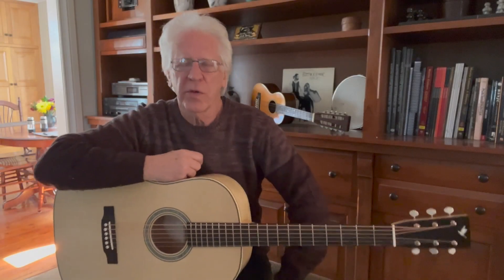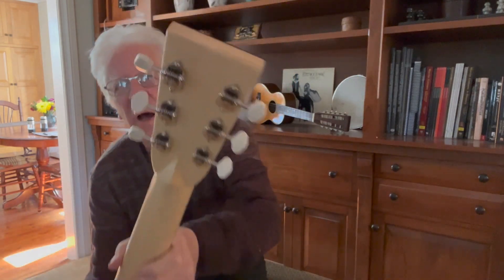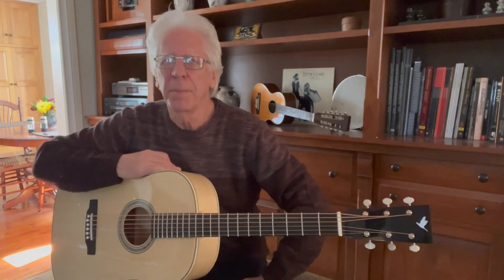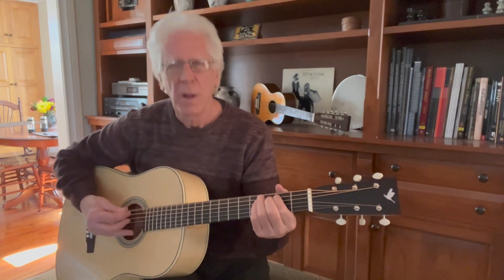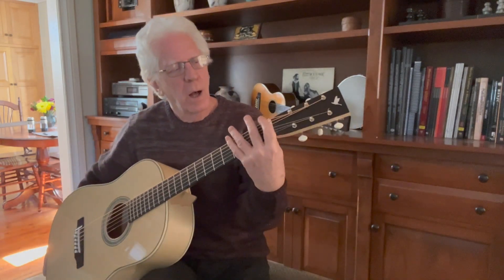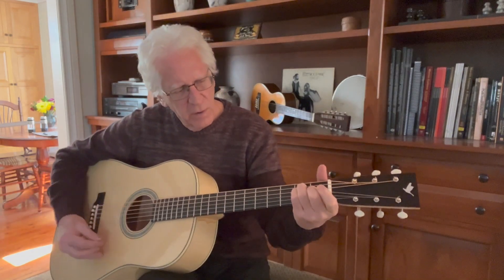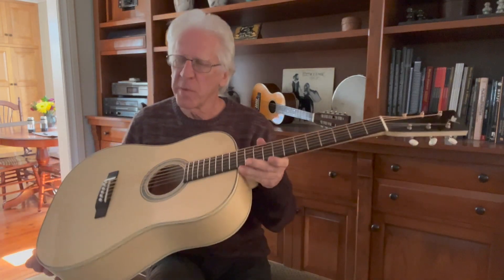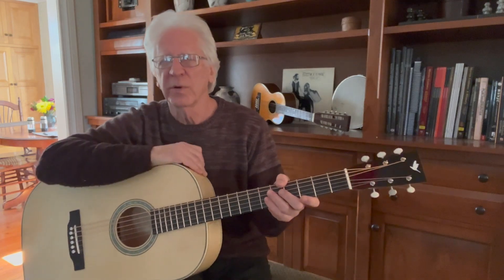Dick Boak's 'Spruce Goose' Baritone Guitar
Luthier Dick Boak provides an inside look at his 'Spruce Goose' guitars - Baritone version.

Jazz Guitar Today... The Voice of Improvisational Guitar